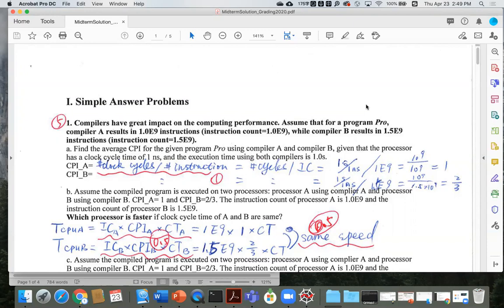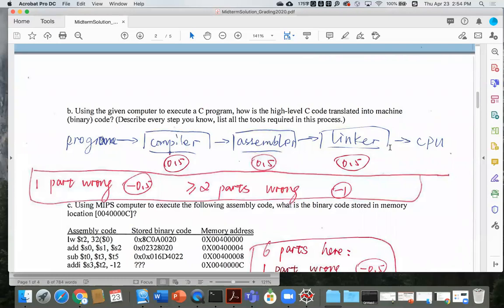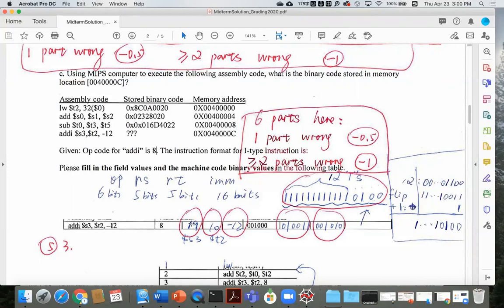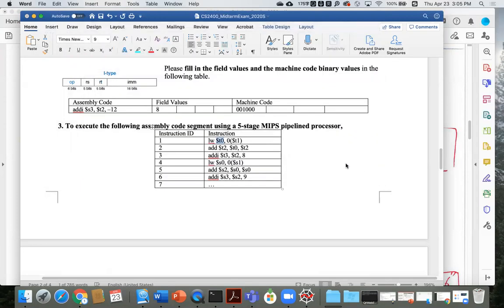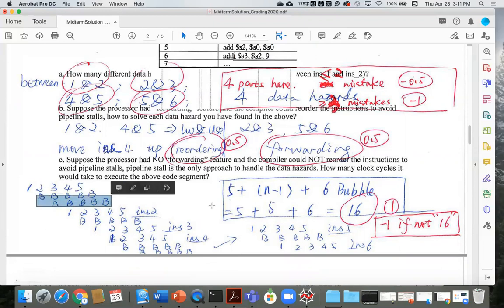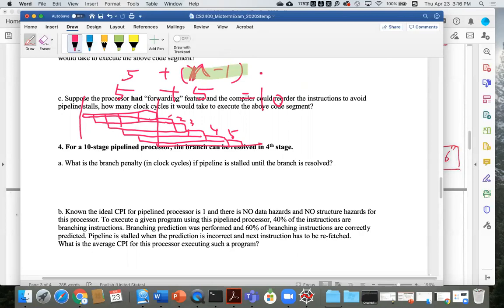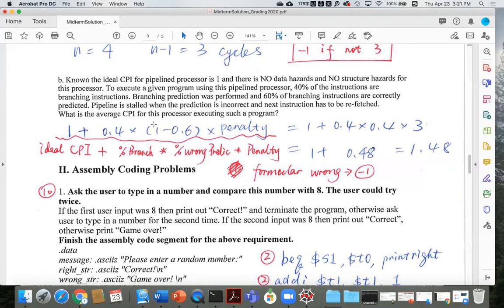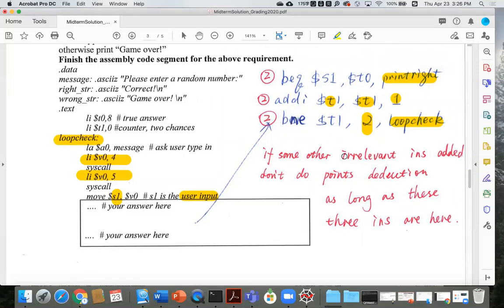Week 13 Video 4